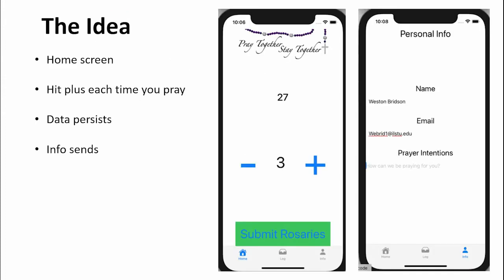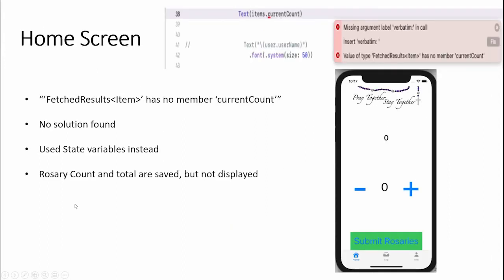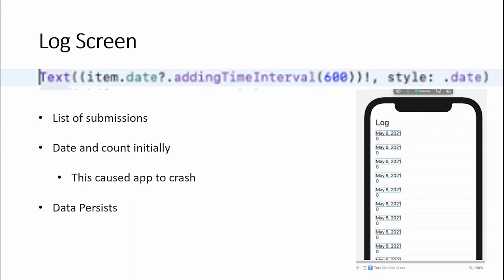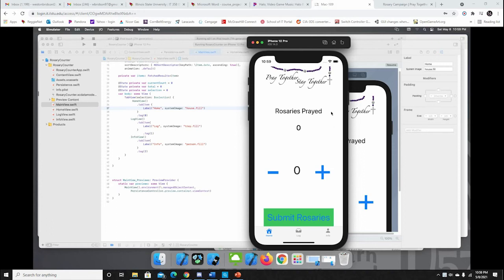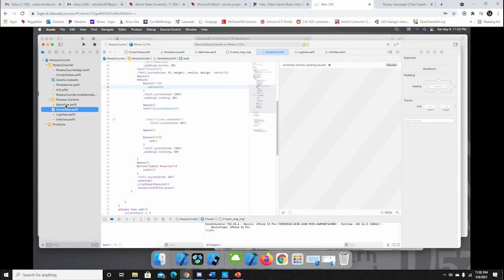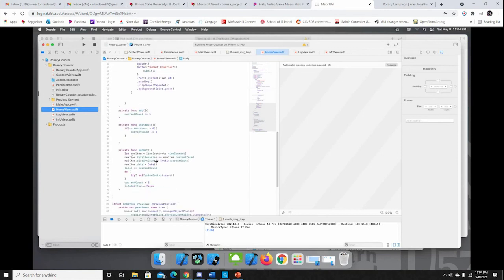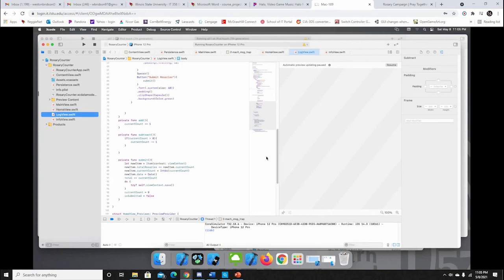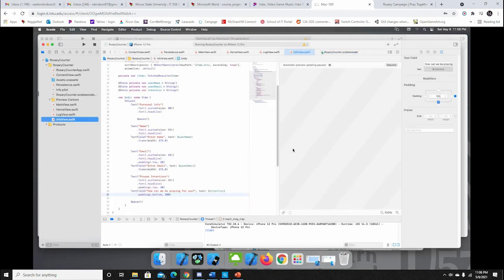IT 358 Final Project